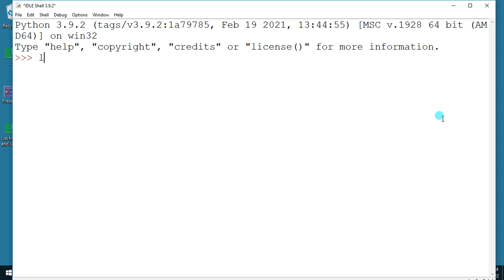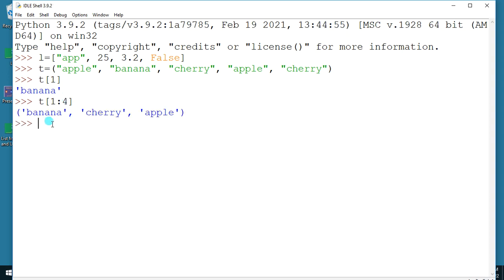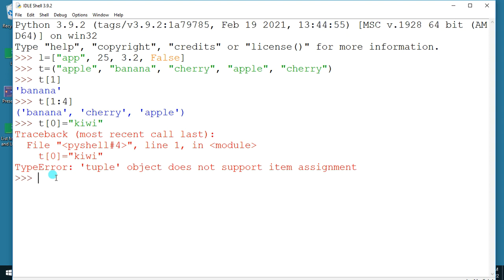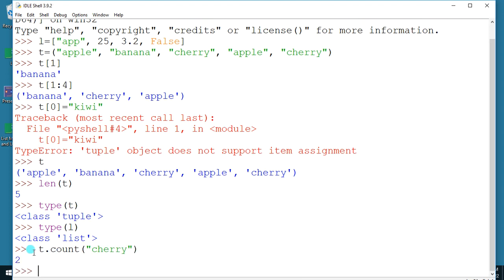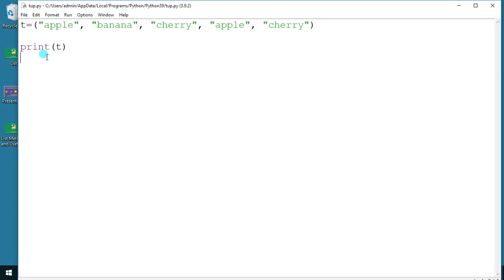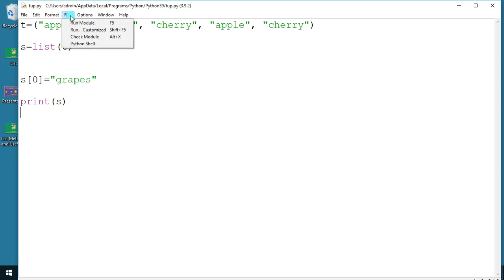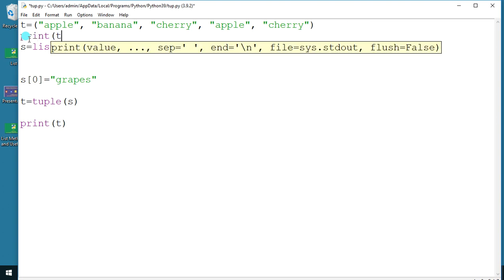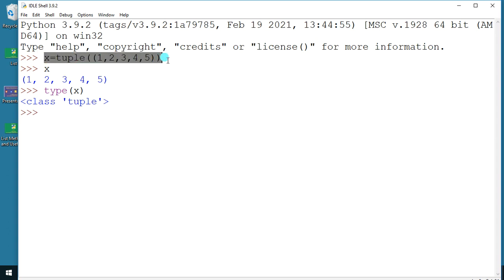TUPLES IN PYTHON